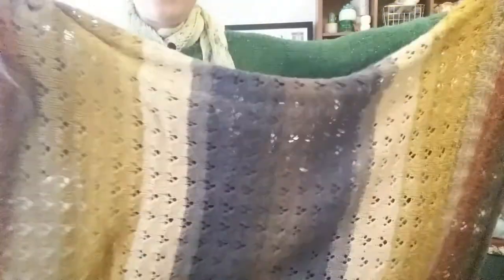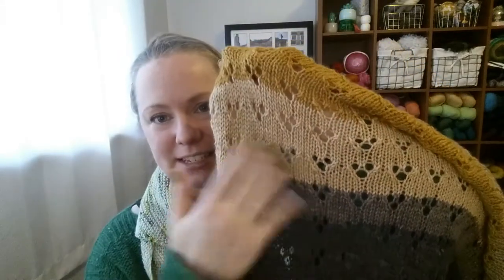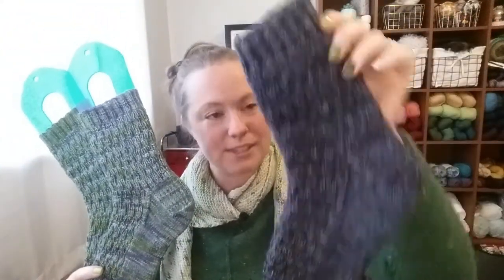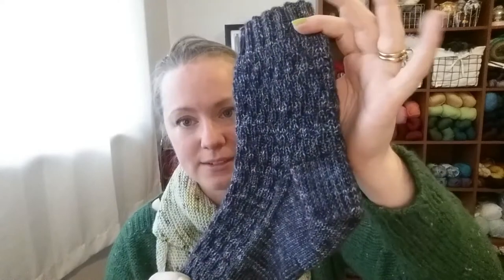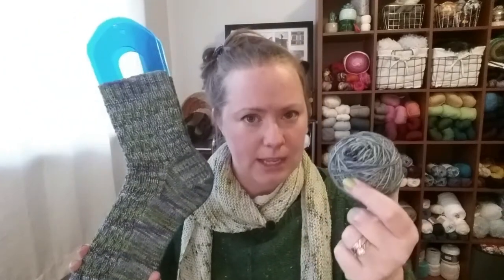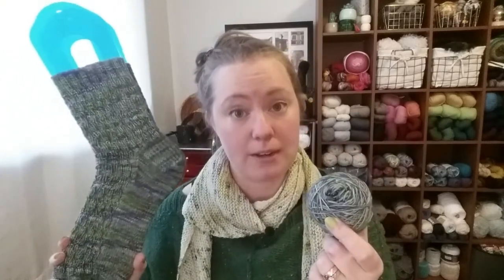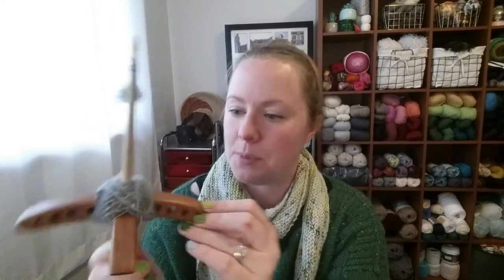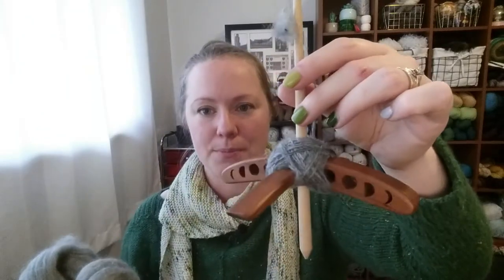Episode 89 - Featuring a finished baby blanket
Welcome all crafters! This is my YouTube channel about crafting: knitting, I’ll share my Finished Objects (FOs), Works in Progress (WIPs), and other tid-bits.

DeHart House Designs on Ravelry

Thanks to Free Music Archive for the awesome music!